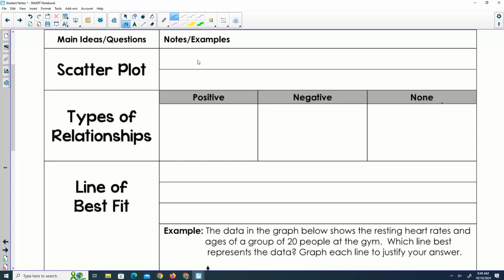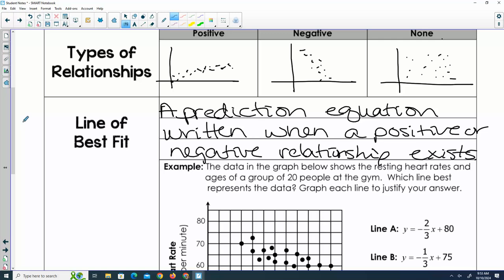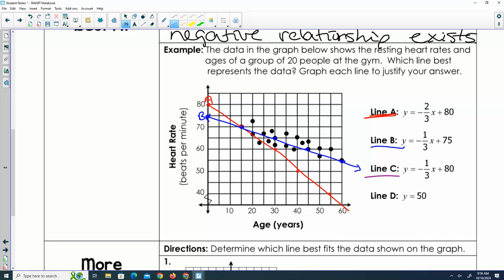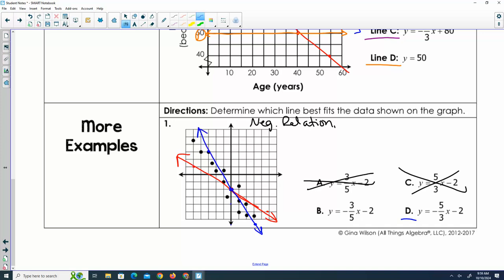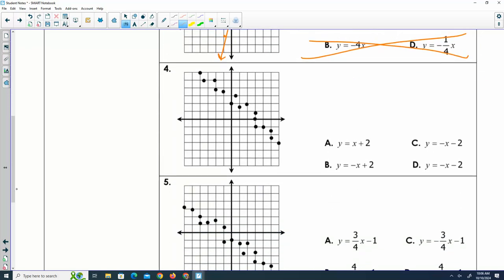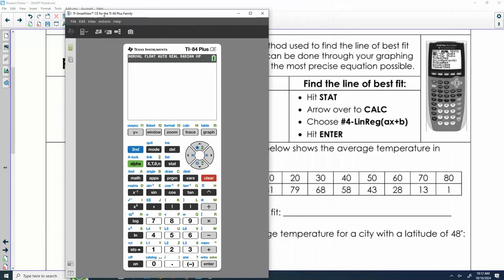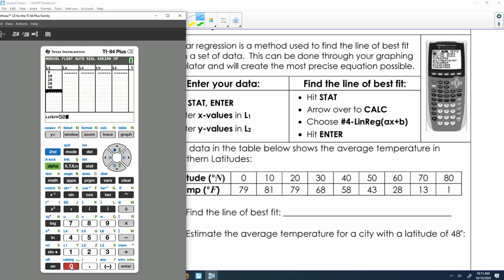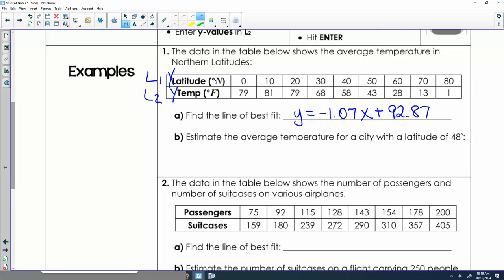Scatterplots Oct 10